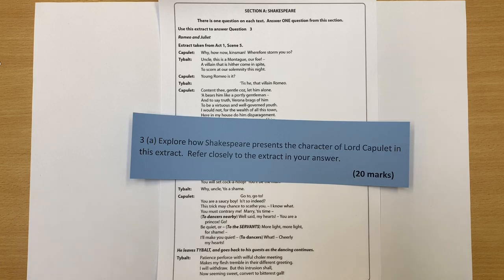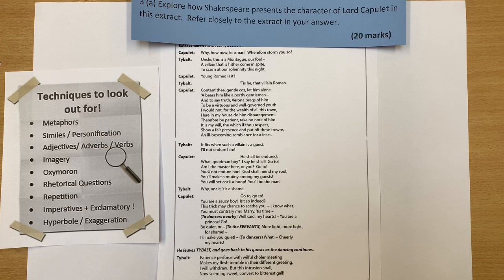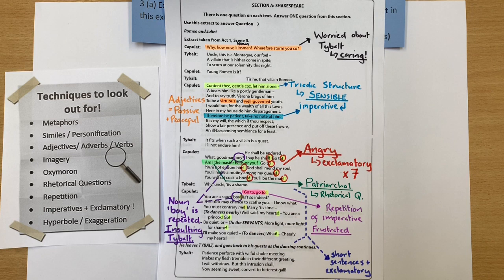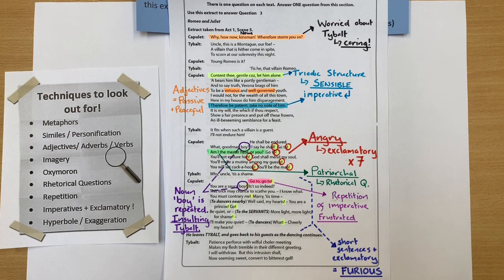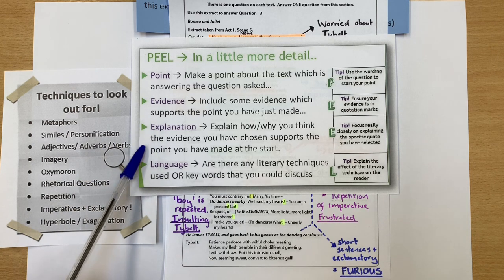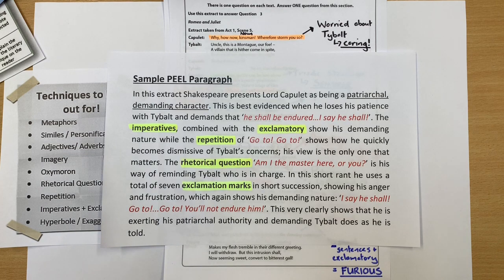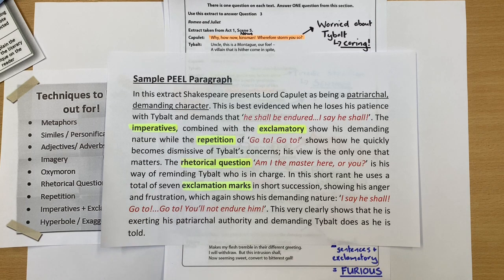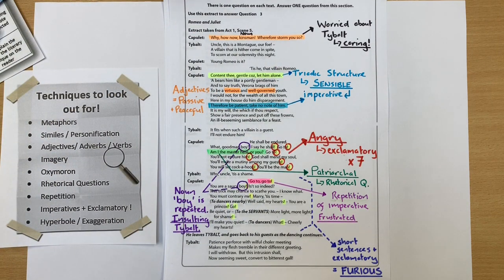English Literature Paper 1 - Shakespeare